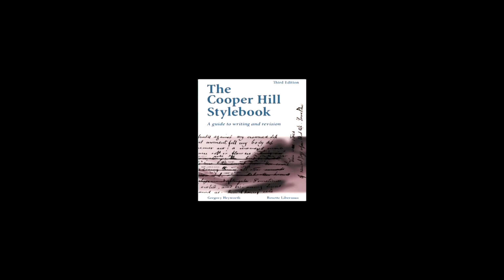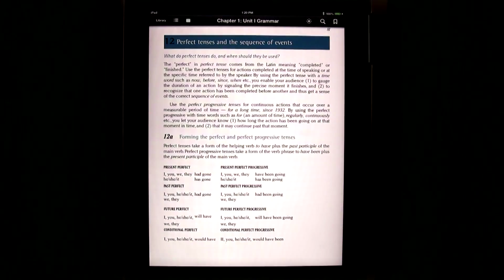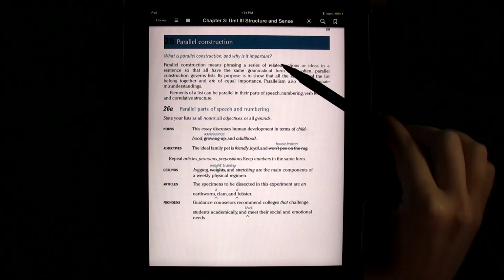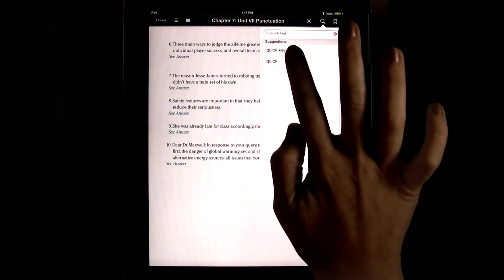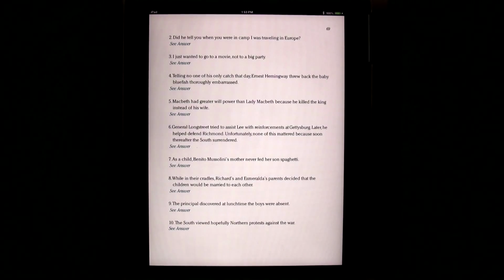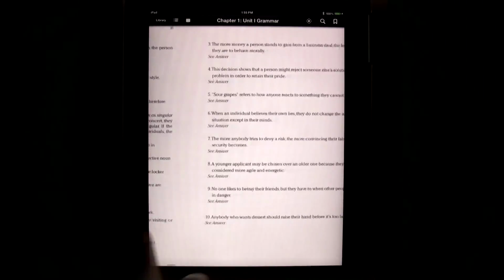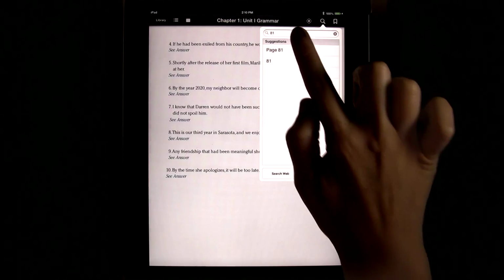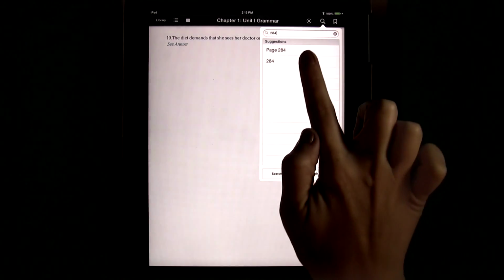Tablet Instructor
The Cooper Hill Stylebook for the Tablet